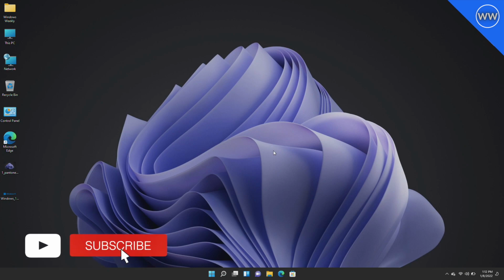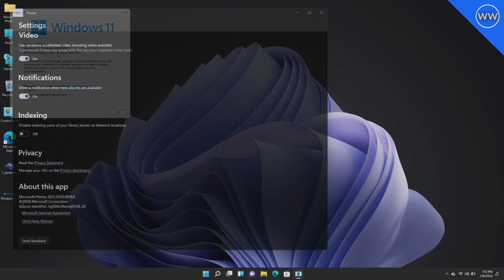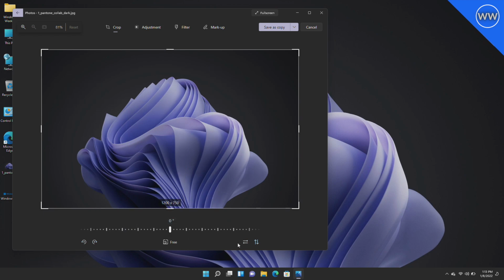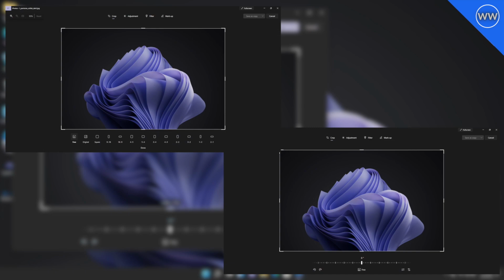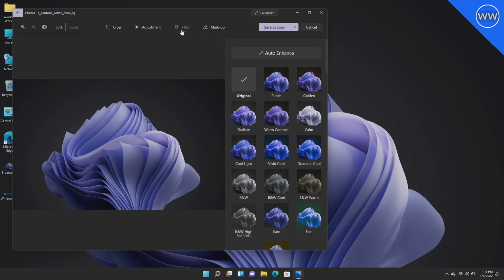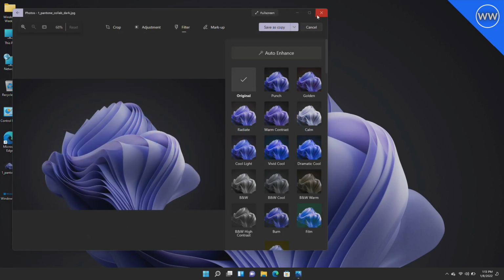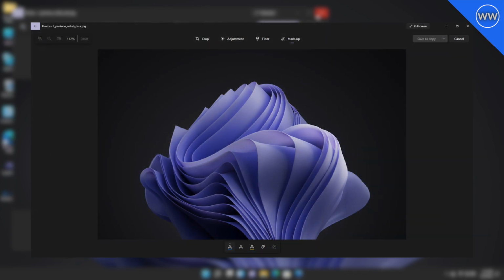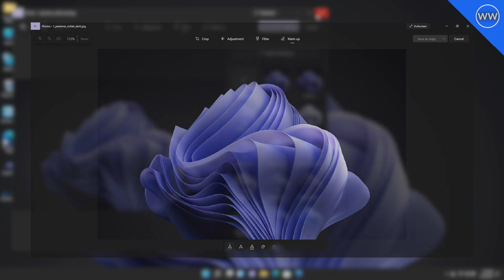Windows 11 Photos App with Redesigned Editor and New Update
CHAPTERS